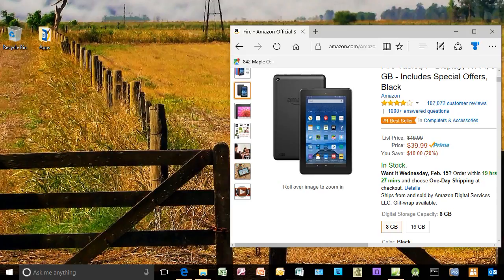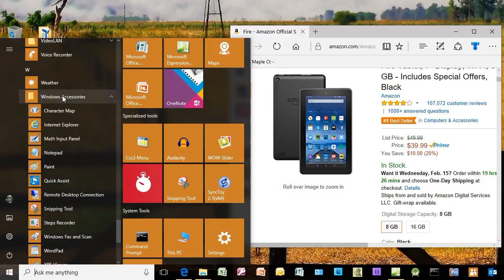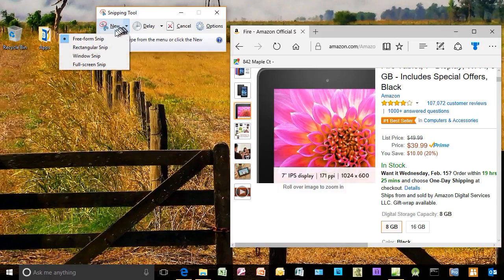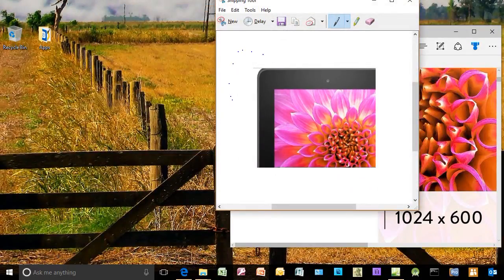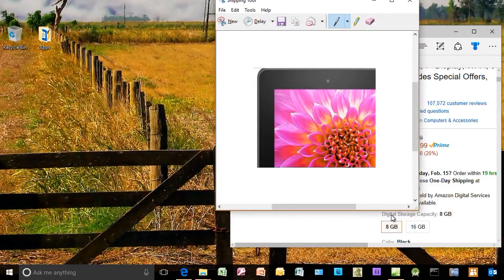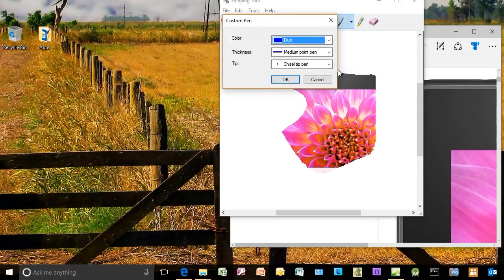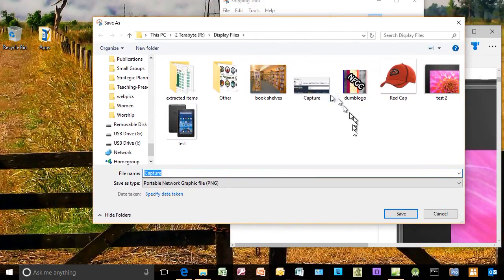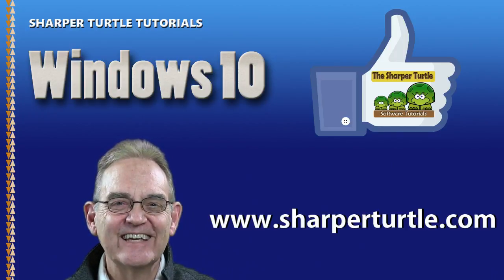Windows 10 - How to use the Snipping Tool